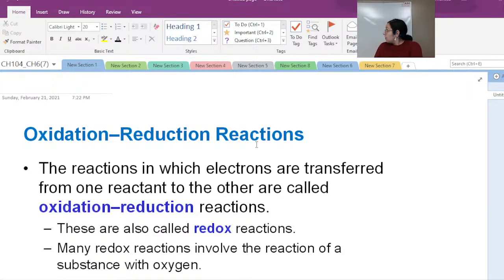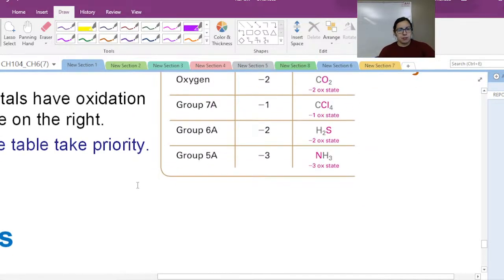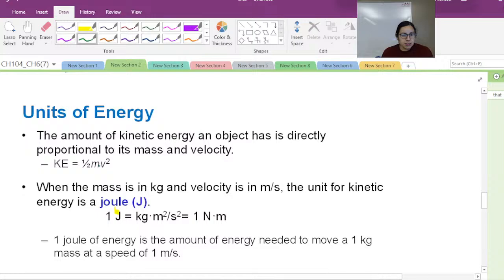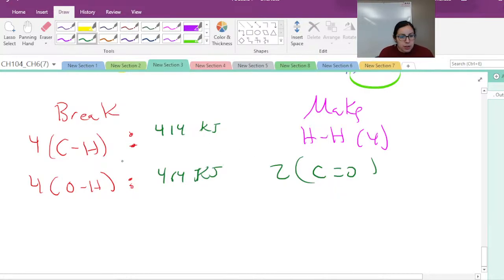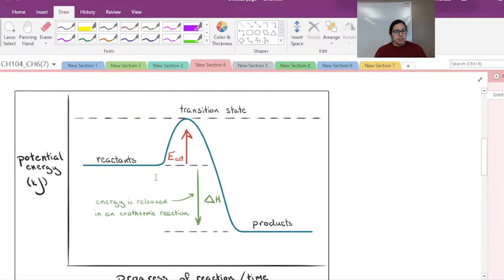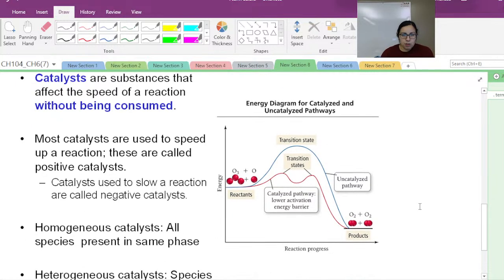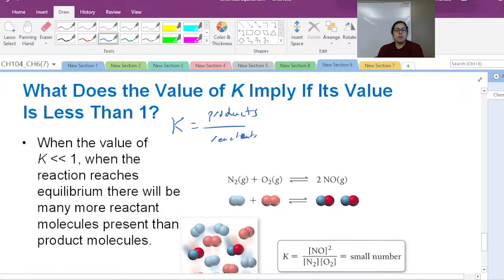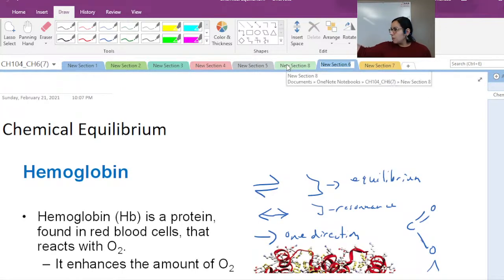Lecture 11 CHEM 104 week 7 fall24